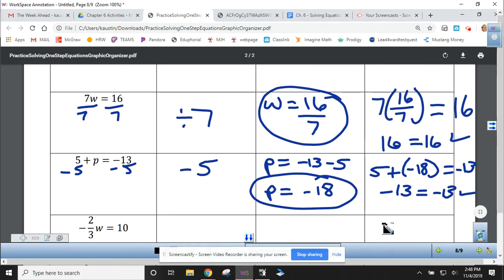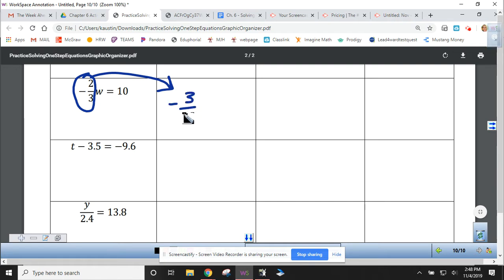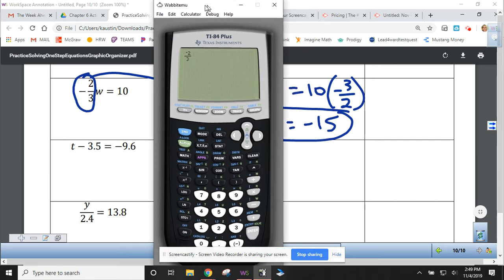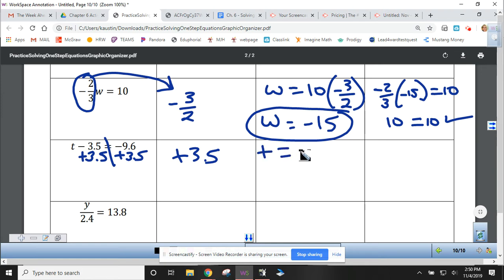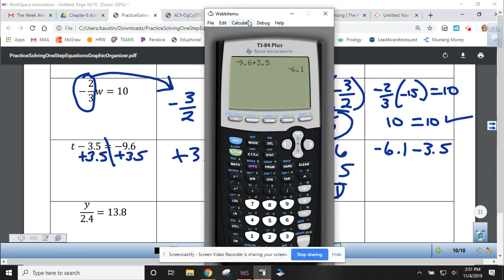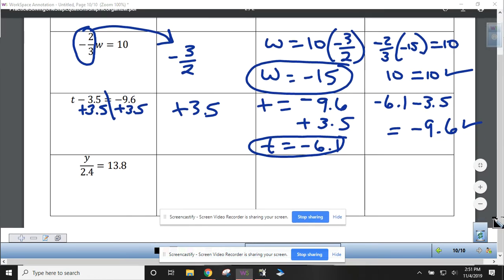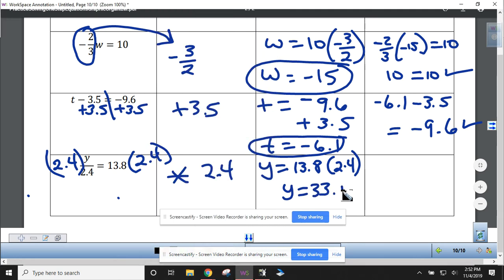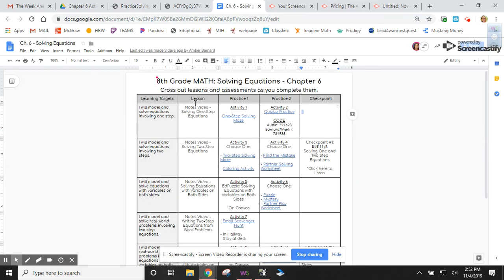Untitled: Nov 4, 2019 2:53 PM